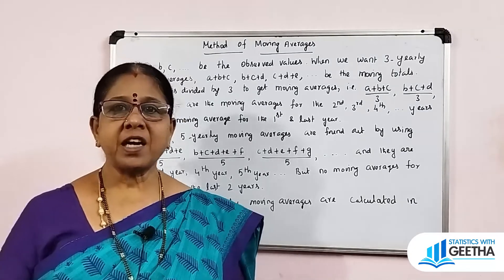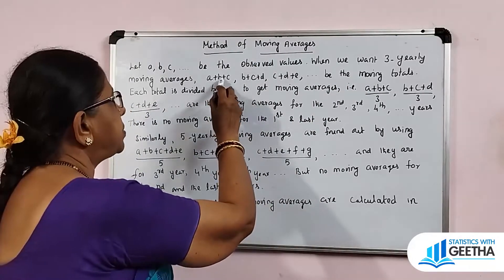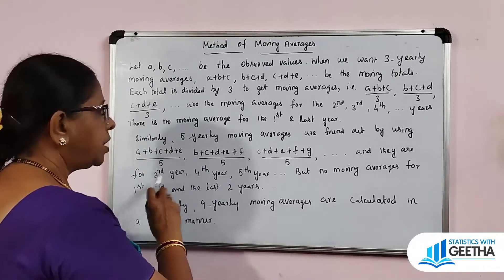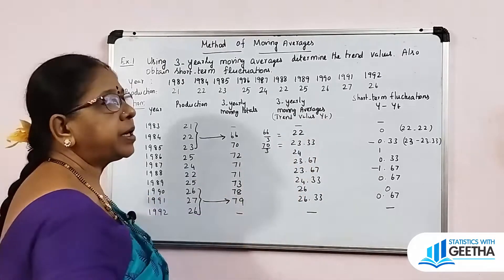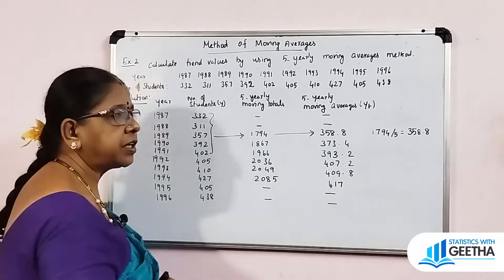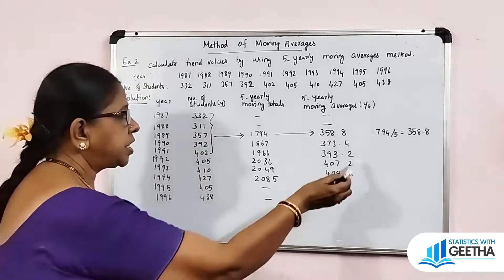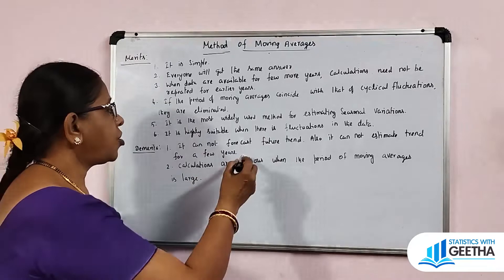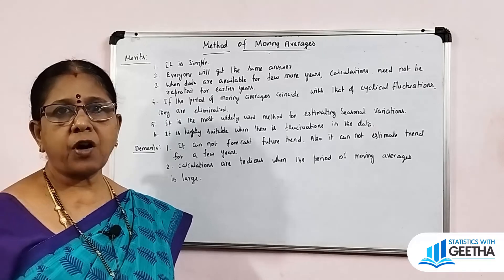Method of Moving Averages for measuring Trend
Analysis of Time series -concept and problems

3-yearly,5-yearly and 4-yearly moving averages methods are discussed with exercise  problems.